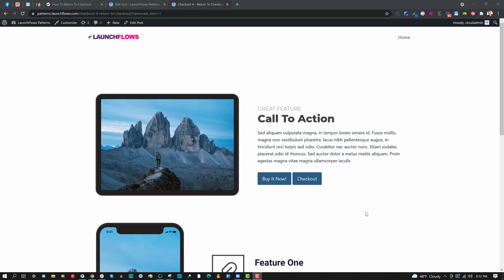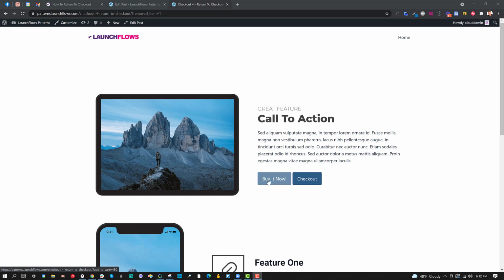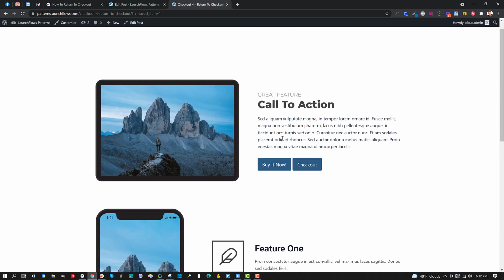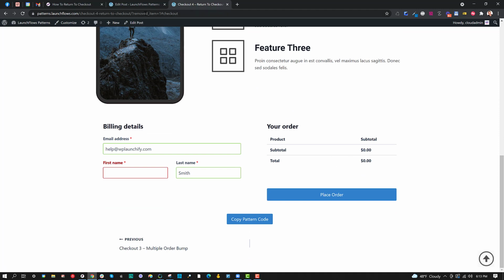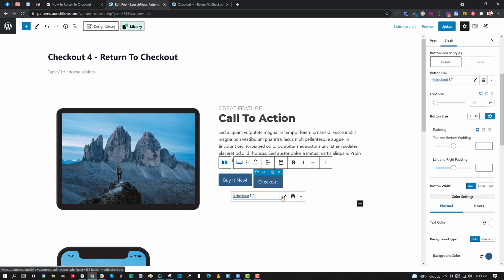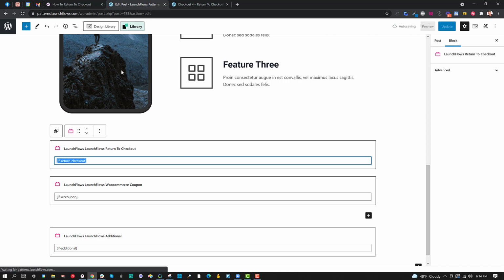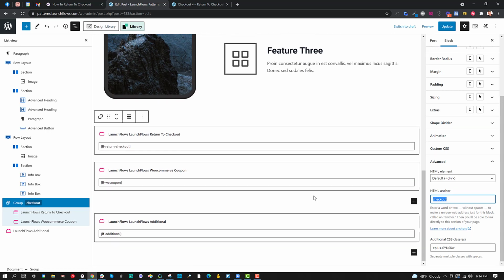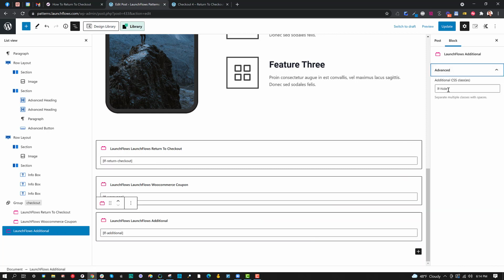Return To Checkout Feature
In this video you'll learn how to setup and use the return to checkout feature of LaunchFlows.

This make it super easy to create long-form sales and checkout pages where the prospective buyer is returned to exactly where they were before modifying the contents of their cart.

You will also learn how to add a scroll to checkout link to allow someone to skip right to checkout.